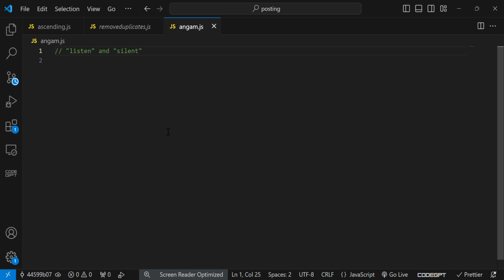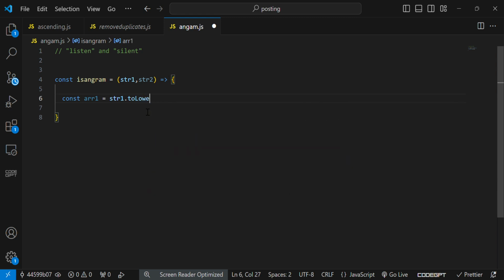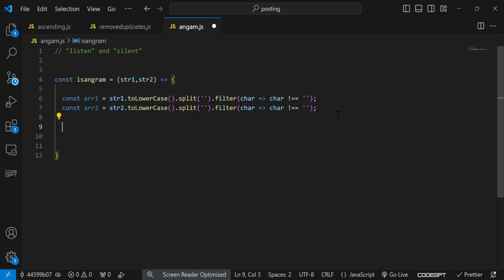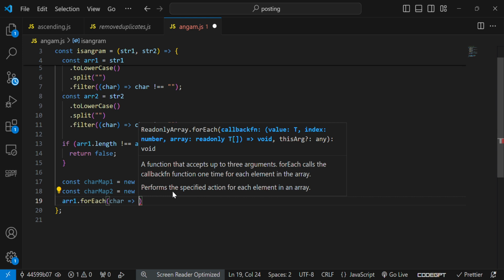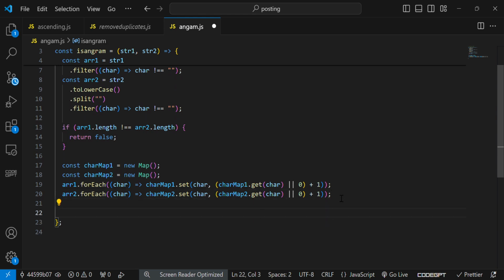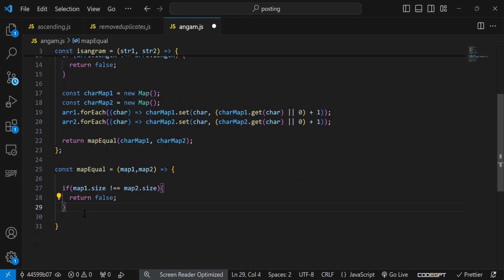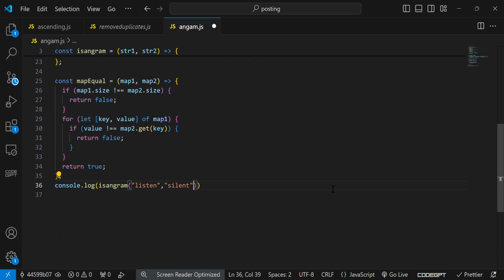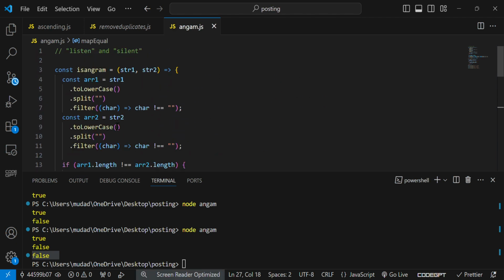JavaScript Anagram Checker Explained: Efficient & Simple Solution!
In this video, we dive deep into a JavaScript function to check if two strings are anagrams of each other. We'll break down each line of code to understand how it works, using modern ES6 features and efficient data structures like Maps. Learn how to:

Handle case-insensitivity and ignore spaces
Use Maps to count character frequencies
Compare character frequencies accurately
Whether you're a beginner or looking to refine your coding skills, this tutorial will give you a solid understanding of solving anagram problems in JavaScript.

📢 Leave your questions and comments below – I’d love to hear from you!